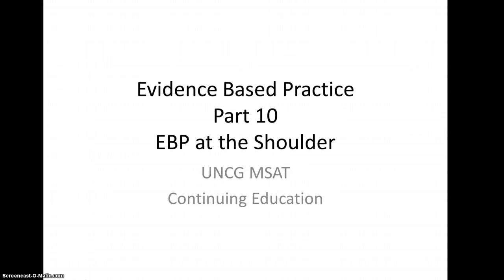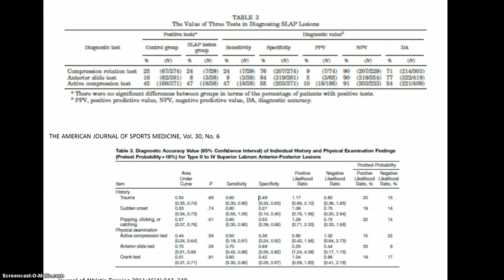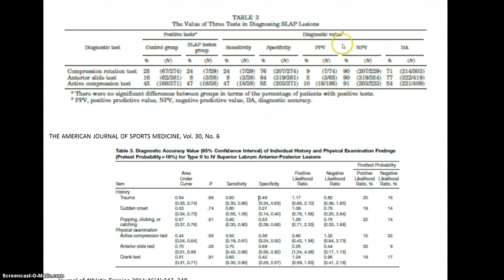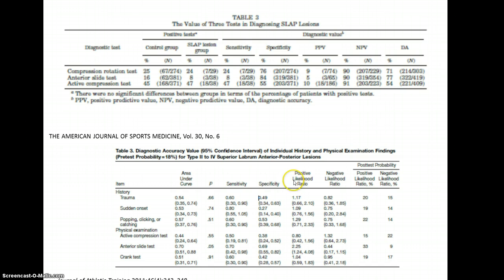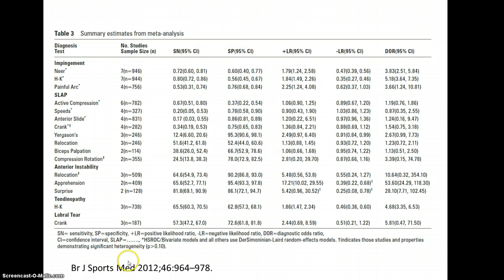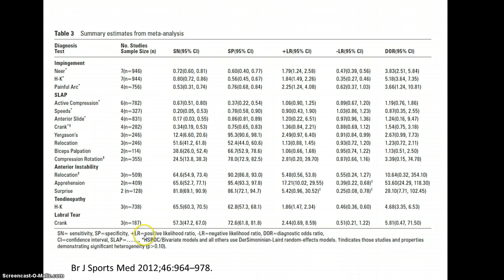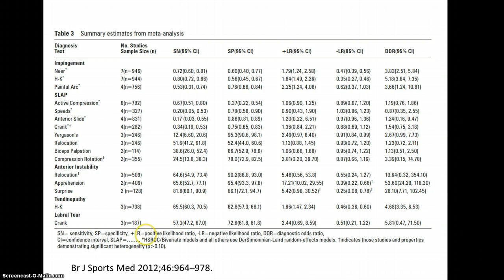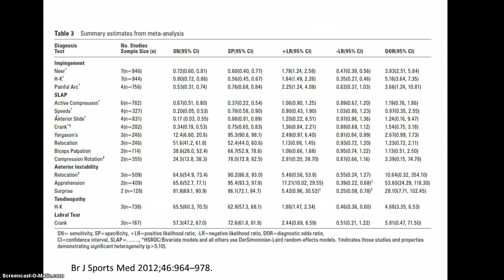MSAT EBP Assessment Part 10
Once you have completed the quiz, please email Aaron and he will confirm your results and send out your certificate.